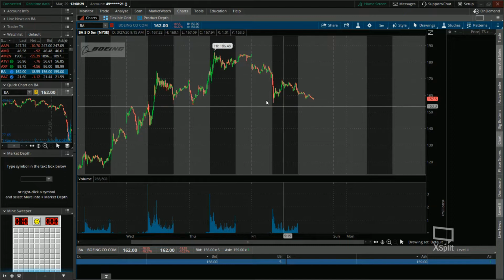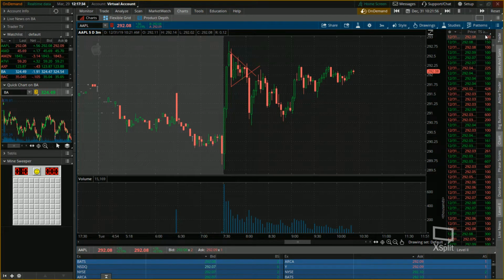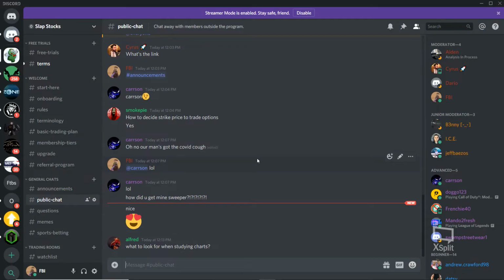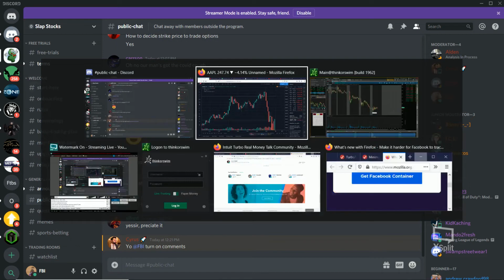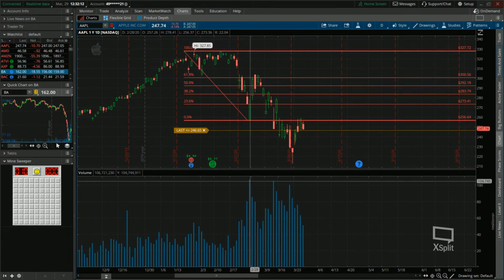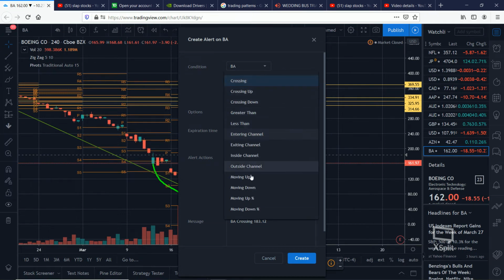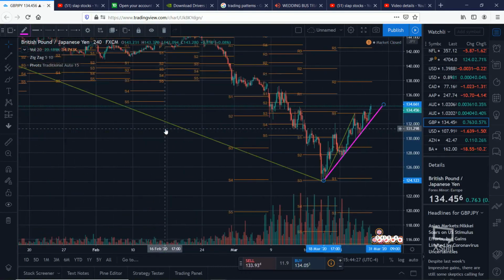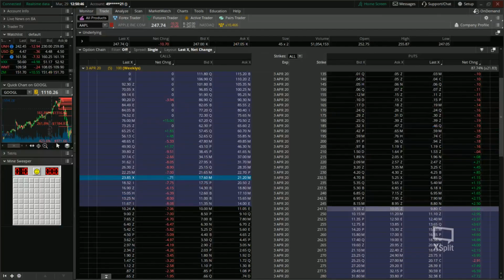3/29/2020 ANSWERING QUESTIONS